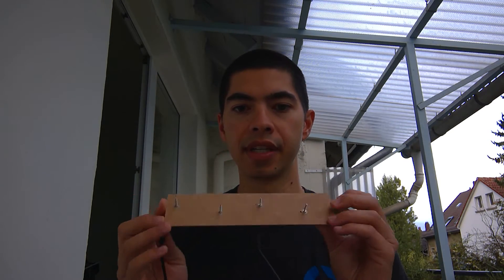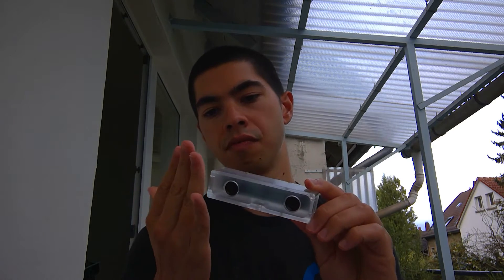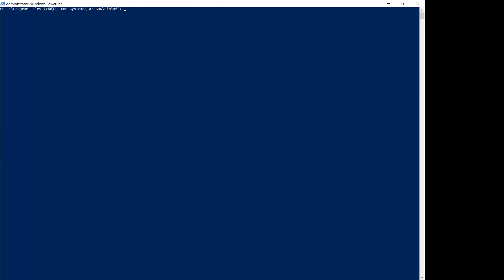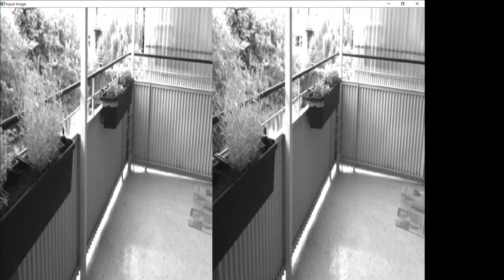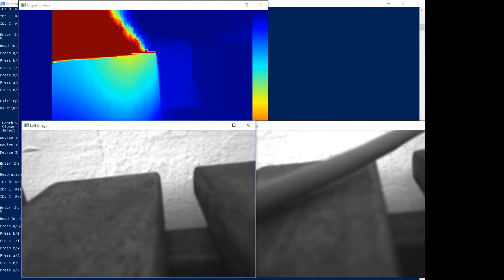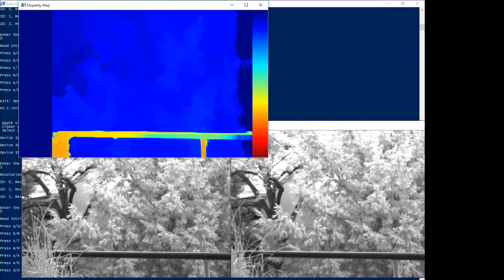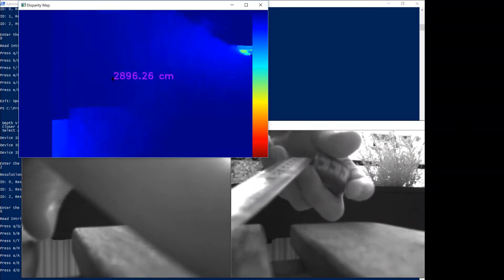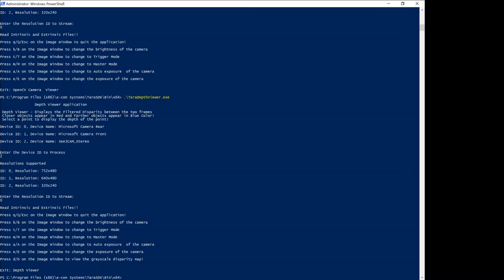e-con Systems Tara stereo camera review: Unboxing and first impressions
e-con Systems was nice enough to send me a sample of their Tara stereo vision camera. Full disclosure: They gave it to me for free, and my review is very positive, but the reason is exclusively how pleased I am with their product. Check out this first unboxing and a short run-through of what you can do with it right out of the box.